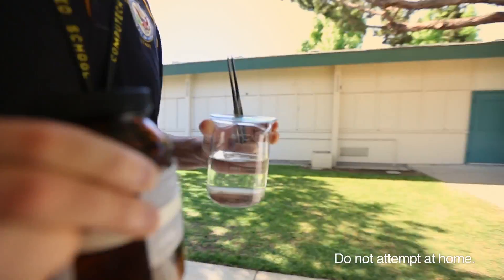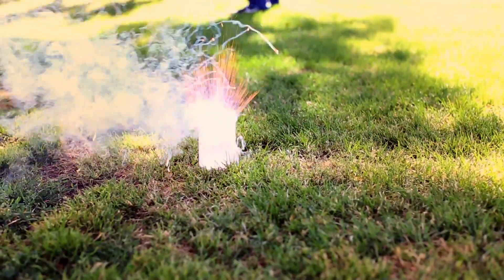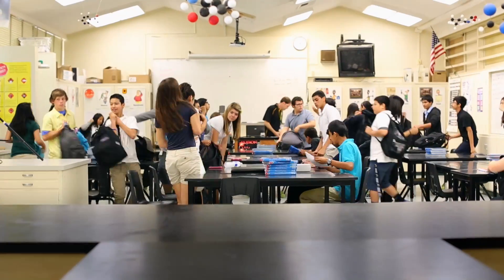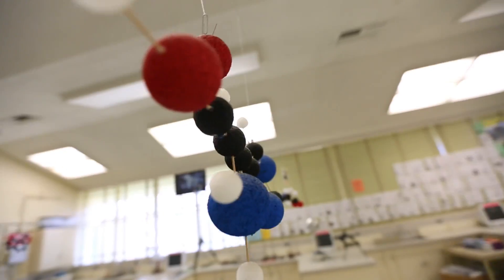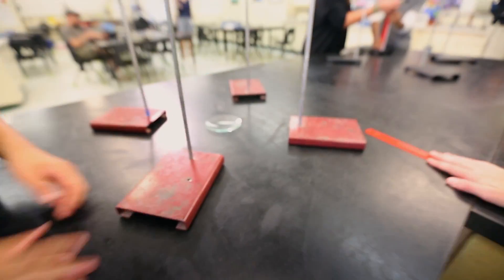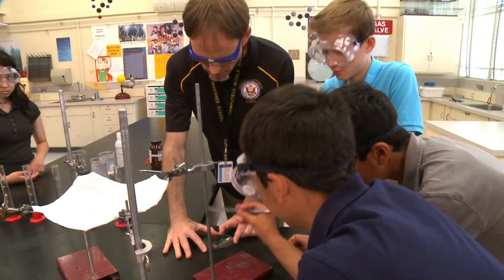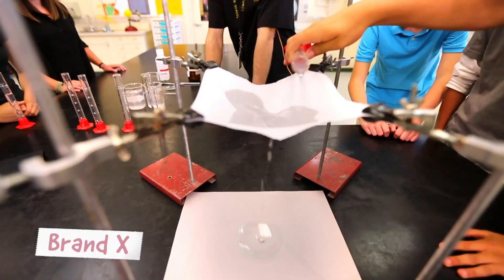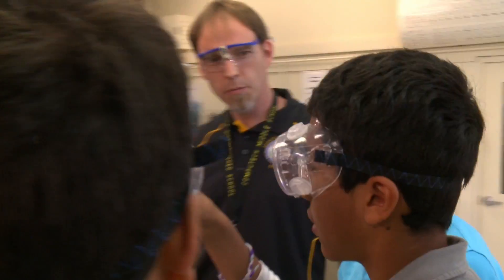Kleenex® Brand Xperiments -- Sodium Sparkler - (Edison Computech 7-8)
See how kids put Kleenex® Brand Tissue to the test

Sodium Sparkler

Edison Computech 7-8 - Fresno, CA